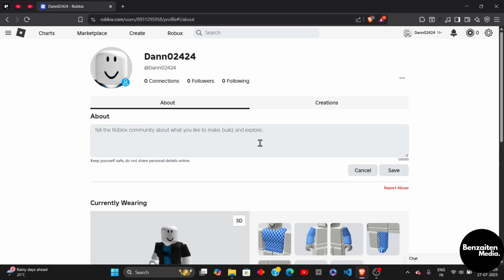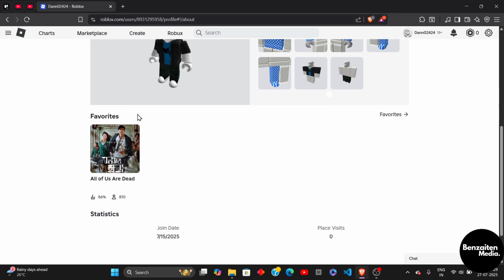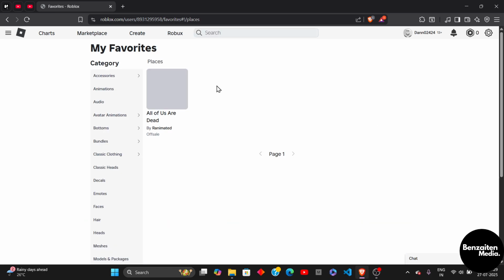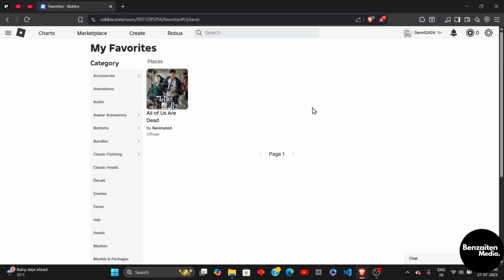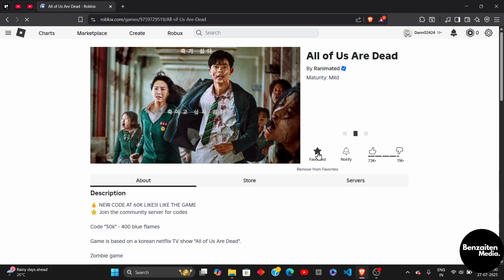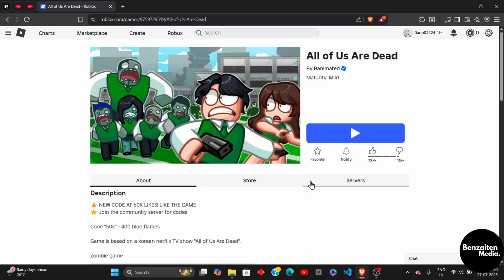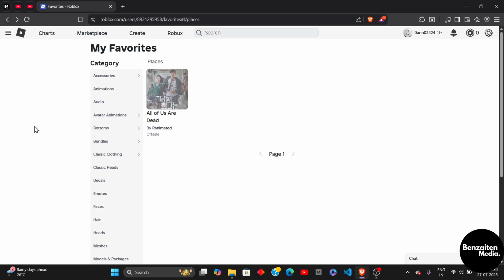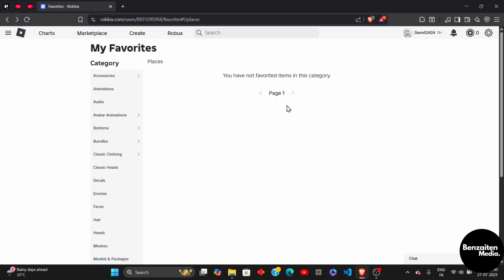How to Remove Game from Favorite on Roblox | Easy Guide 2025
🔍 Tired of cluttered favorites on Roblox? In this 2025 updated tutorial, learn how to remove any game from your Roblox favorites list quickly — whether you're using mobile, tablet, or PC.

🔍 What You’ll Learn:
✅ How to unfavorite a game on Roblox mobile app
✅ Steps to unfavorite on desktop browser
✅ How to refresh your favorites list cleanly

🛠 Features Covered:

Accessing your Favorites tab

Unfavoriting with a single click

Differences between mobile and desktop UI

💼 Best For:

Roblox gamers wanting to organize their profile

Users cleaning up their gaming library

Content creators managing their public favorite list

🎓 Bonus Tips:
🧼 Keep your list fresh to highlight only current favorites
📱 Use mobile browser in desktop mode if app options don’t show
🎮 You can always refavorite a game later

🔔 Don’t Forget:
👍 Like if this helped clean up your profile
💬 Comment your favorite Roblox game
🔁 Share this with friends who hoard too many favorites